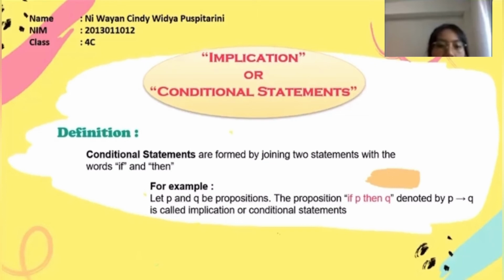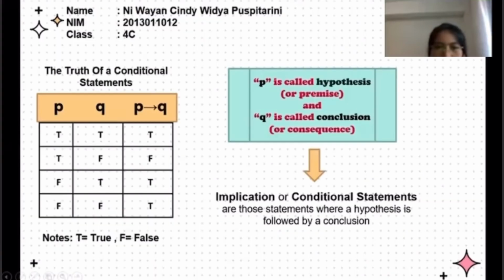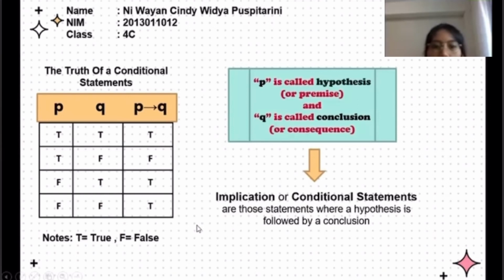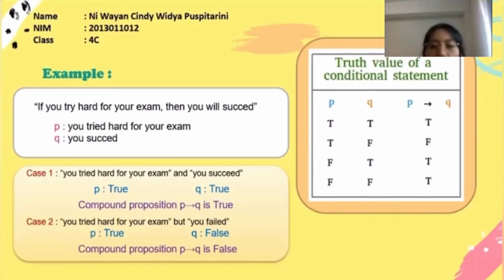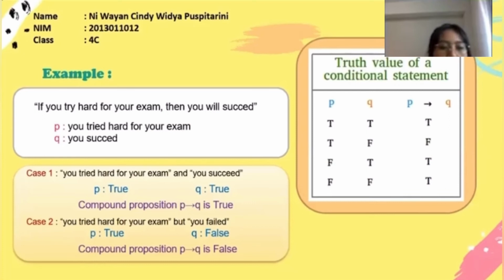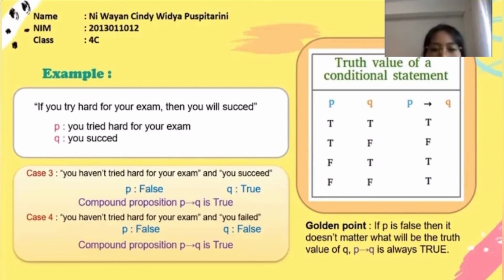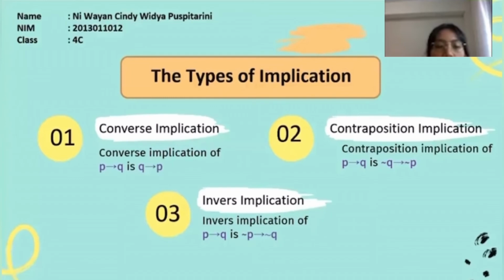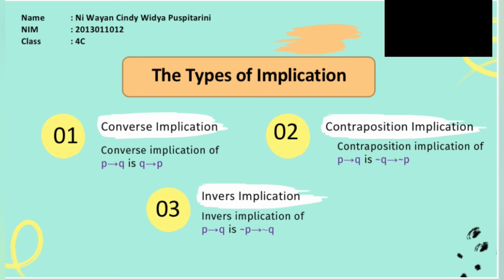Matematical Logic - Implication or Conditional Statements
Name : Ni Wayan Cindy Widya Puspitarini
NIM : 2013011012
Class : 4C Pendidikan Matematika